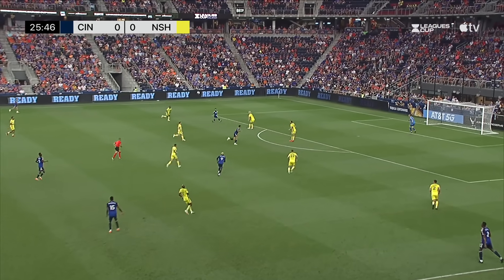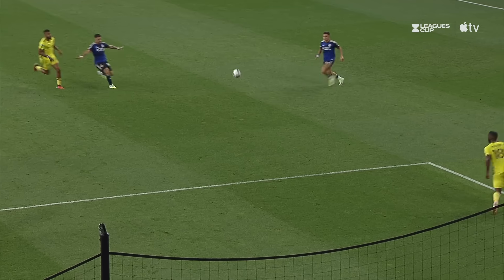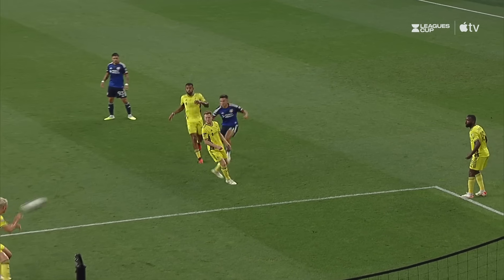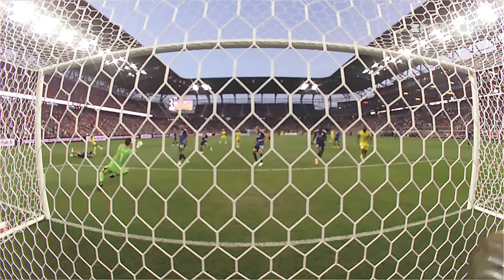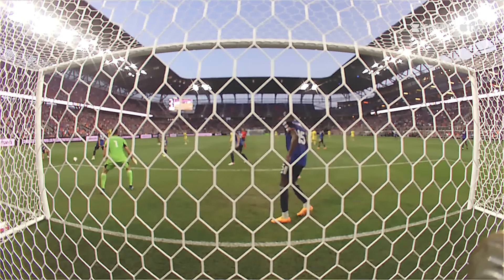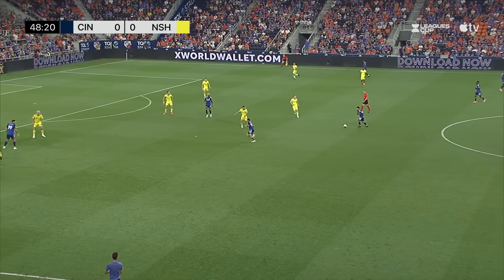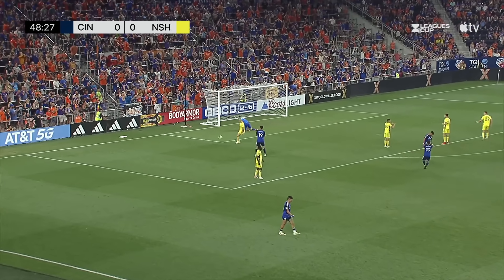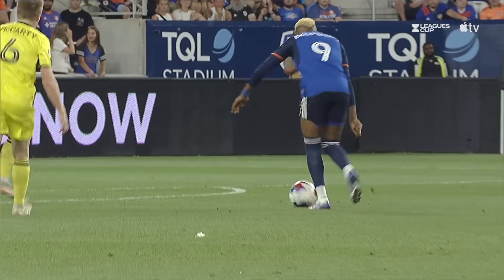HIGHLIGHTS: FC Cincinnati vs. Nashville SC | August 4, 2023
You can also watch every match with MLS Season Pass on Apple TV